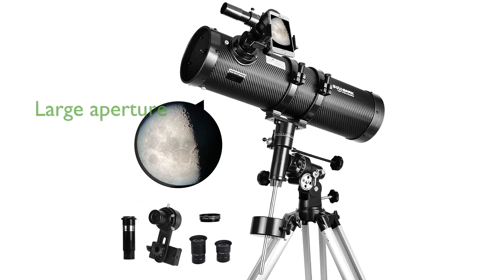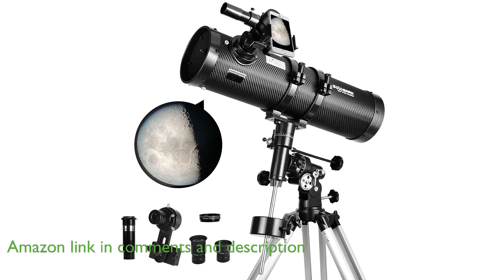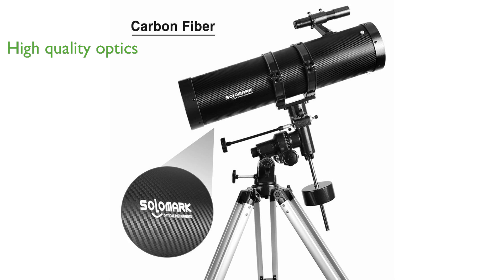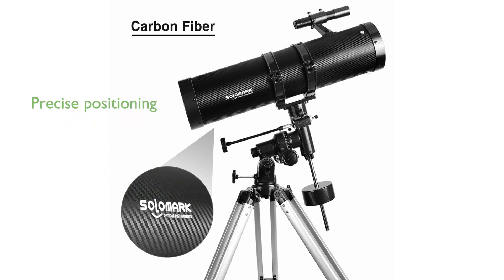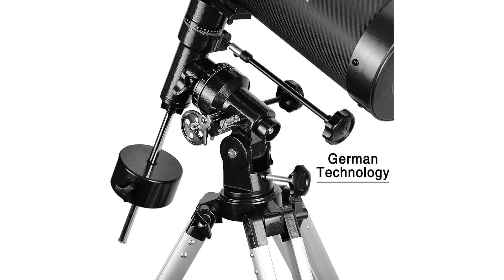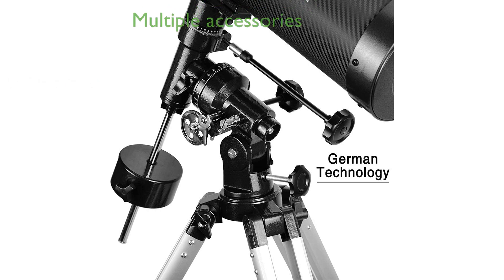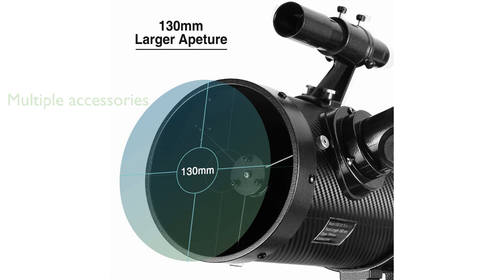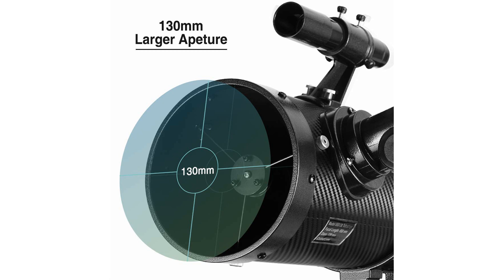REVIEW (2025): 130EQ Newtonian Reflector Telescope. First Look.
Thinking about the 130EQ Newtonian Reflector Telescope? This video covers its most important features.

The 130EQ Newtonian Reflector Telescope features a large one hundred thirty millimeter aperture, providing high resolution and excellent light collecting ability for brighter and more detailed images.

This telescope is built with high quality optics and a sturdy, lightweight frame covered in carbon fiber, ensuring durability and enhanced performance for astronomical observations.

The German Equatorial Mount with fine-tuned control cables allows for precise positioning and fast tracking of celestial bodies, making manual tracking of the moon and planets more stable and enjoyable.

An adjustable aluminum alloy tripod with a large diameter and an attached tray for small accessories ensures smooth and accurate location of celestial objects.

Multiple accessories, including two high-quality eyepieces, a one point five times erecting Barlow lens, a one point twenty-five inch thirteen percent transmission moon filter, and a smartphone adapter, make this telescope a comprehensive package for astronomy enthusiasts.

With its combination of advanced features and accessories, the 130EQ Newtonian Reflector Telescope is an excellent choice for both beginners and experienced stargazers.